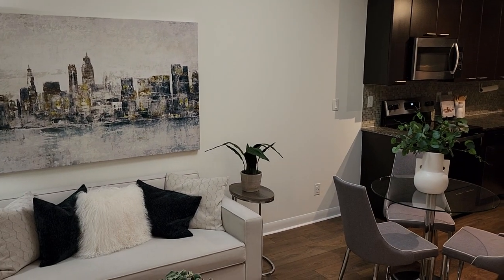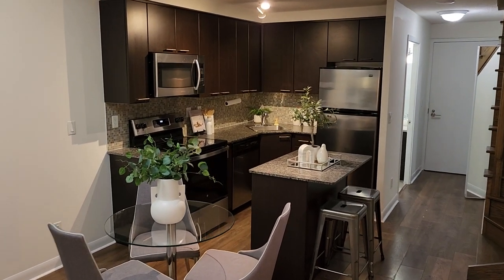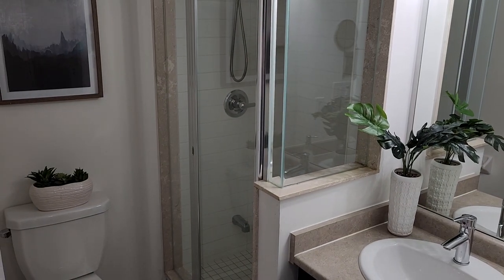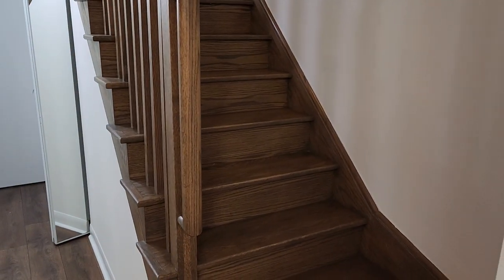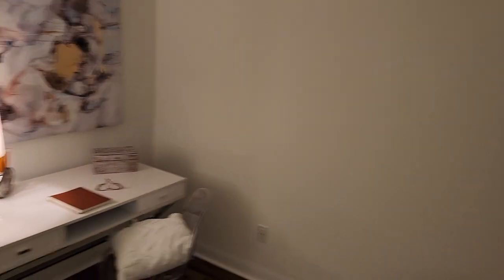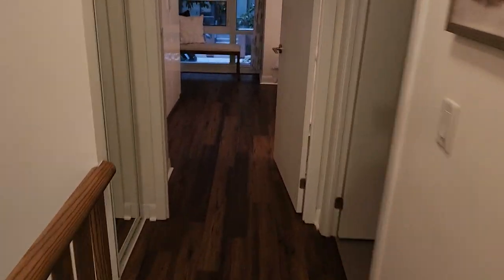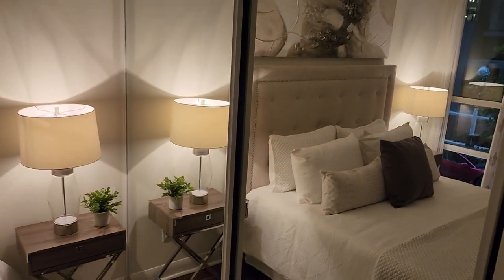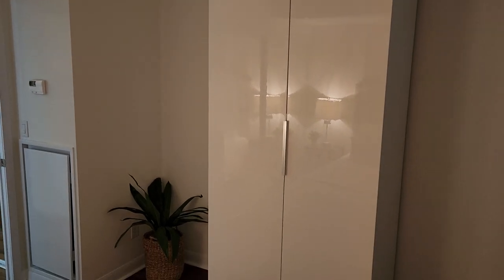15 Bruyeres Mews #108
5 Bruyeres Mews #108 | Central Toronto - Niagara,  Toronto Real Estate For Sale

Rarely available street-level townhome condo!

Welcome to LTD Condos.

Attractive 1+1 Condo Townhome in a modern contemporary boutique 199-unit, 15-storey built by Malibu Investments. Enjoy Lakeshore living with a downtown-style feel in the heart of Harbourfront.

Enjoy all the benefits of quality condo living -- lobby security, package room, garbage facilities, gym, party room, expansive rooftop terrace with BBQs and guest suite.

Step out your door at street level to Bruyeres Mews. With a private entrance and no elevators to deal with it is a dog-owner's delight!

A favourite part of this home is the townhouse layout. For a remote worker, two floors and using the den as one's office provides an excellent separation between work and home life.

Located steps to the Harbourfront lifestyle at its best! A few minutes to walk, run or bike along the nearby Martin Goodman Trail. Chill or play at surrounding parks - Little Norway, Coronation, Canoe Landing. A minute's walk to amenities, restos and cafes. Close proximity to Public transit on either Bathurst or Lake Shore Blvd West.

Julie Kinnear, Holly Chandler, Jay Banks, Emily Salter Reiart and Brenda Kinnear - Sales Representatives